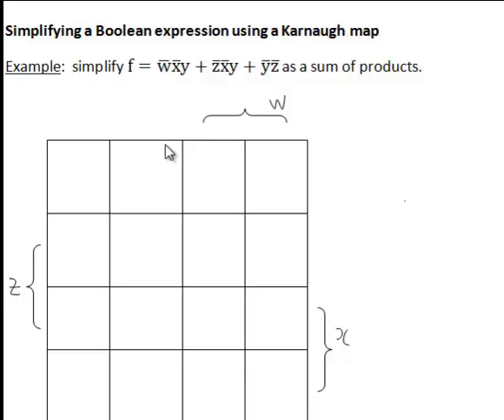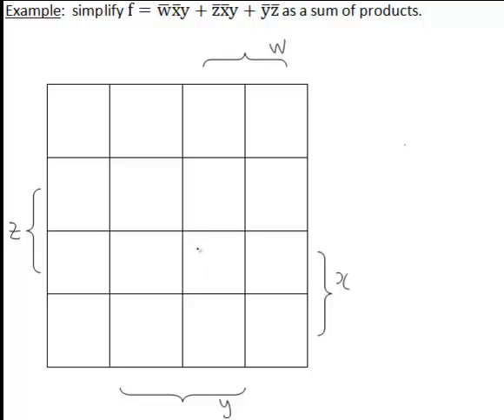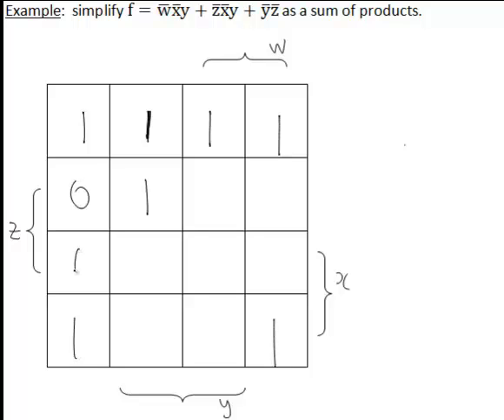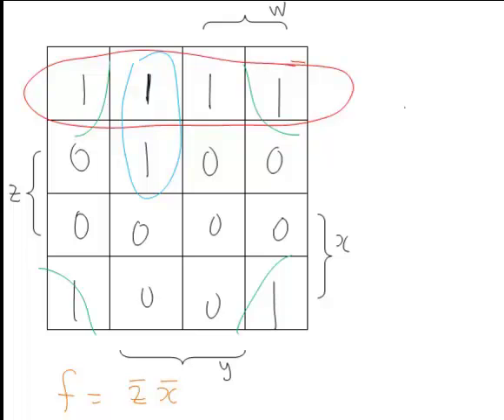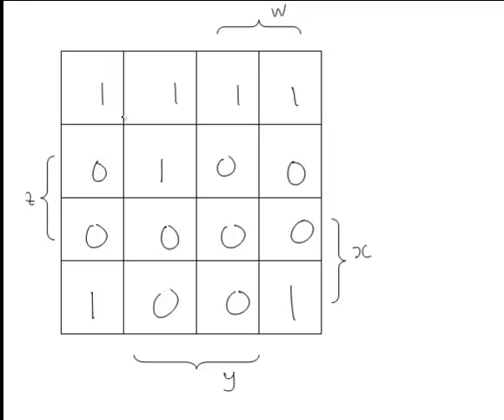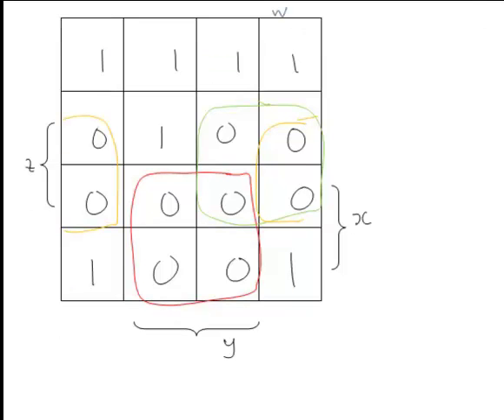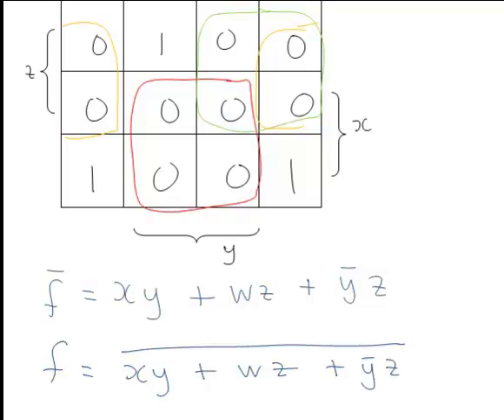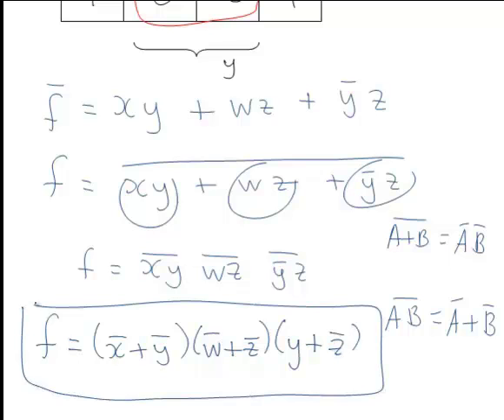Karnaugh maps: SOP and POS (MathsCasts)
With reference to a specific example, this screencast demonstrates how to use a 4-variable Karnaugh map and De Morgan's laws to simplify a Boolean expression of 4 variables both into a 'sum of products' and a 'product of sums'